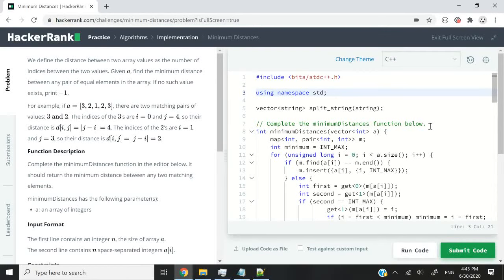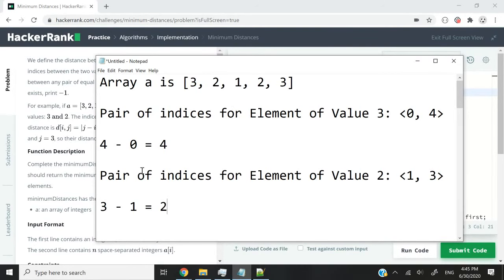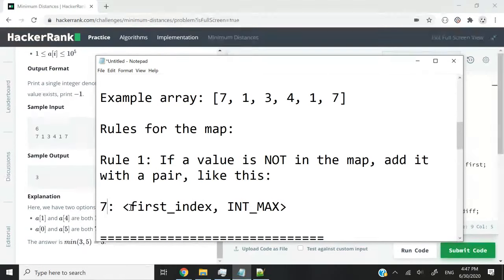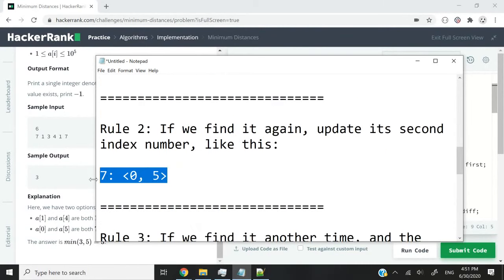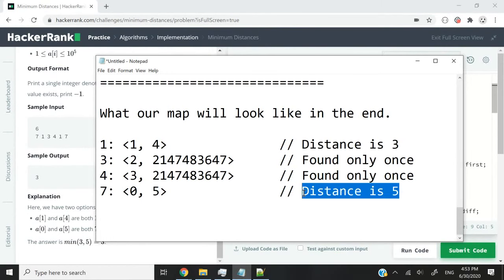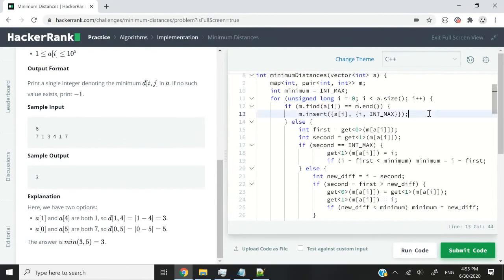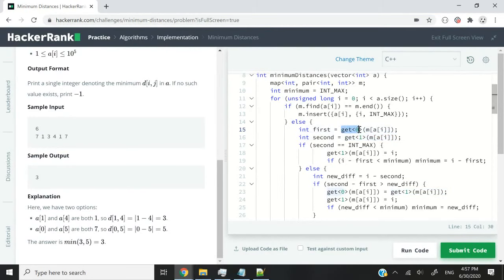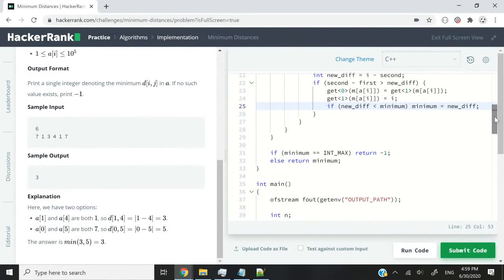HackerRank Solution: Minimum Distances (C++ Algorithms Implementation)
HackerRank solution for the C++ coding challenge called Minimum Distances. In this solution video, we will look into C++ maps, C++ pairs, C++ vectors, the max int constant in C++, and the ternary operator again. For std::pair, we will look at ways to create a pair in C++, get its first value and second value, and also how to update the values of a pair. The C++ algorithm used for this HackerRank solution video runs in linear time.